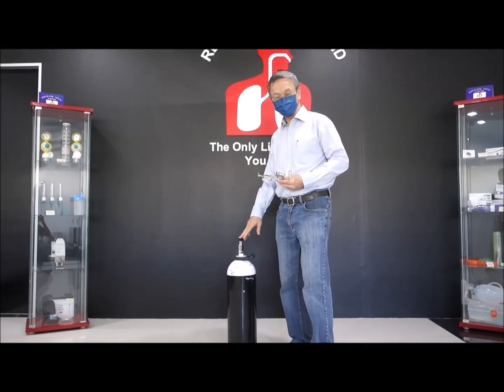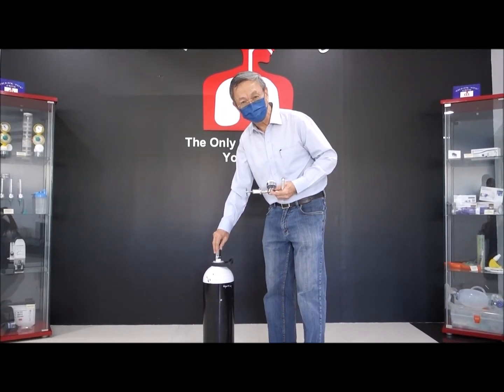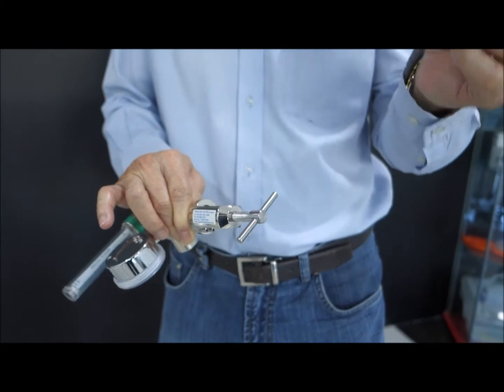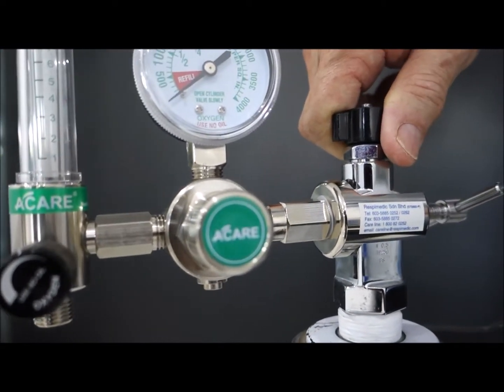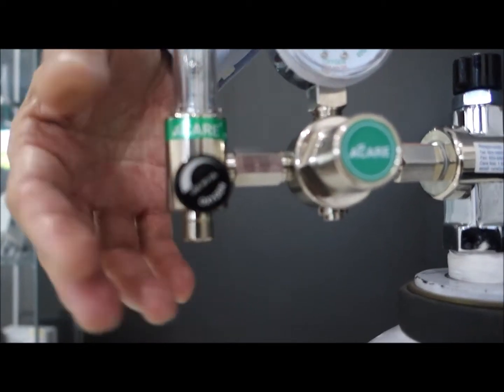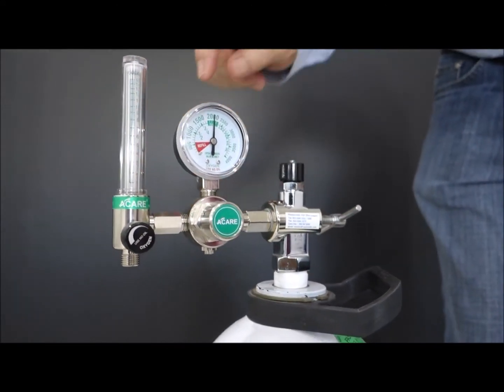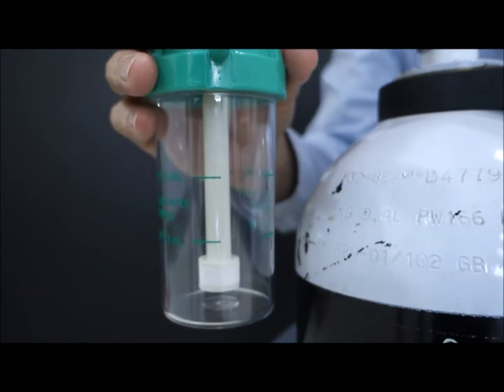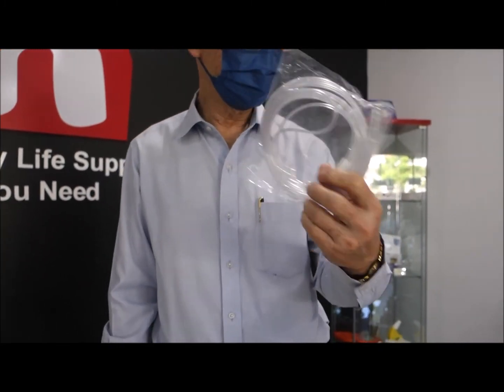How to use Oxygen Cylinder (English)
Step-by-step to use the Oxygen Therapy Set for users.